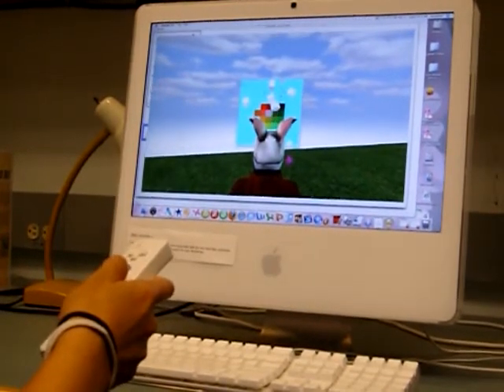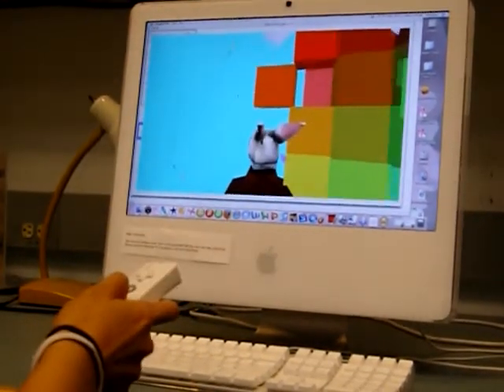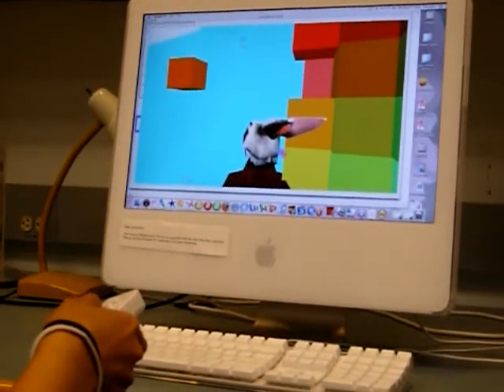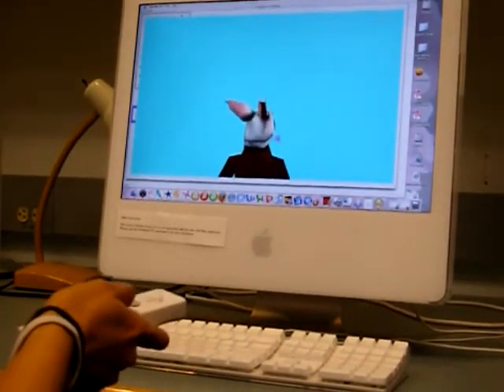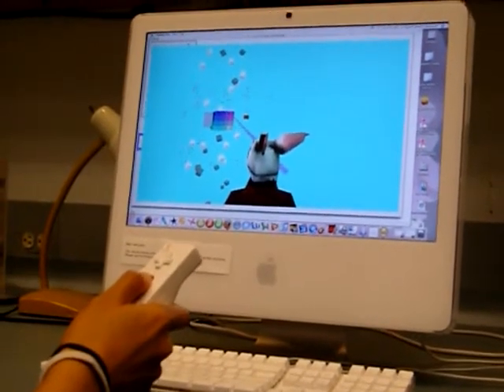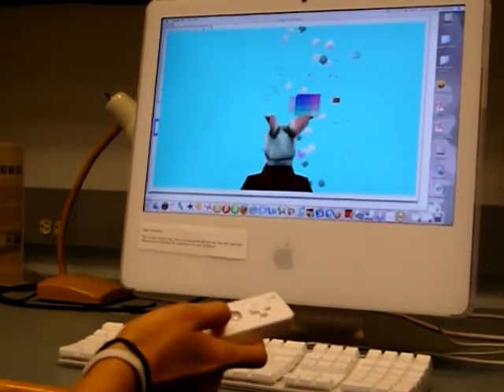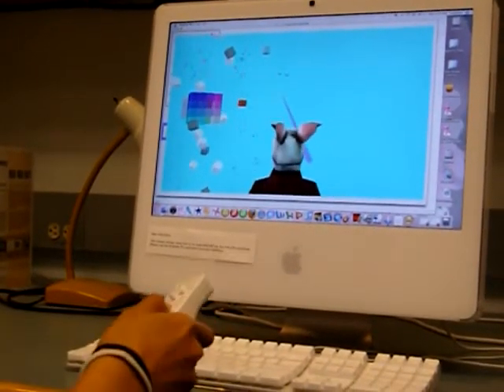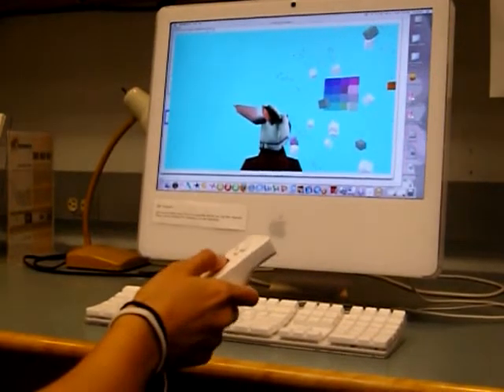Wii Remote and Open Croquet 01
Basic navigation inside of Open Croquet using a Wii Remote! Walking, and moving objects demostrated in this video.